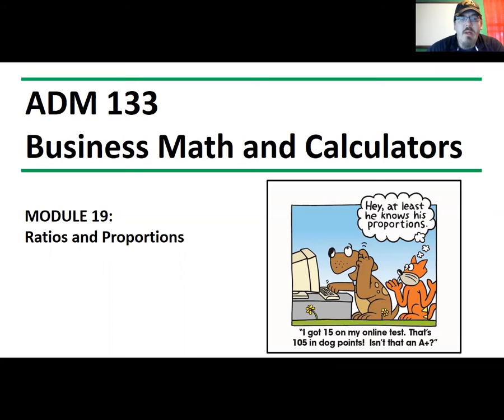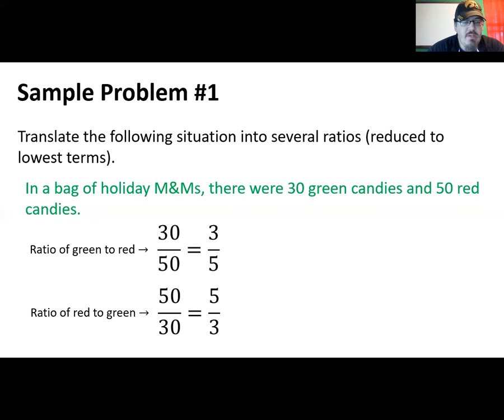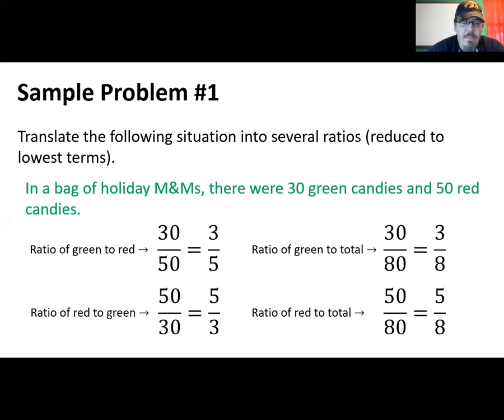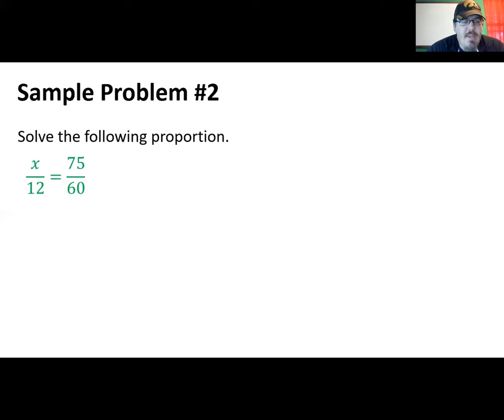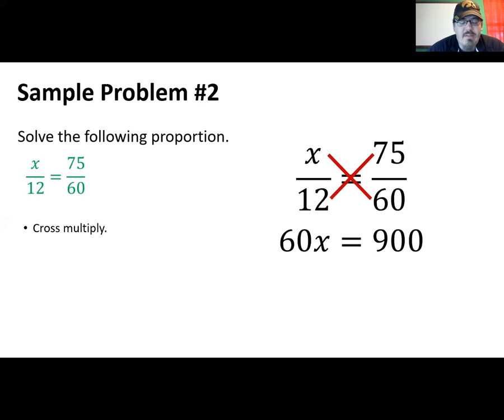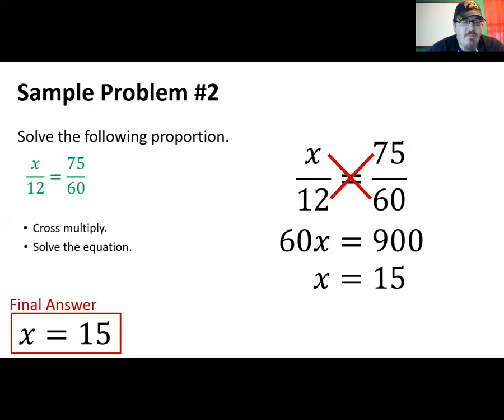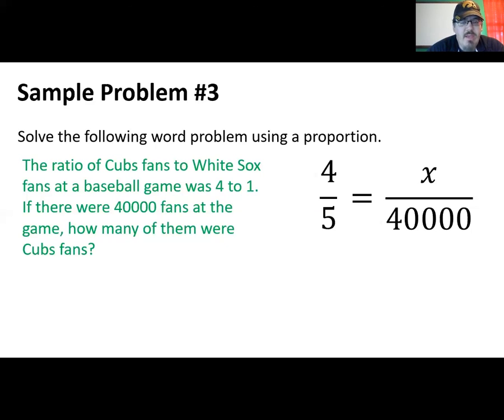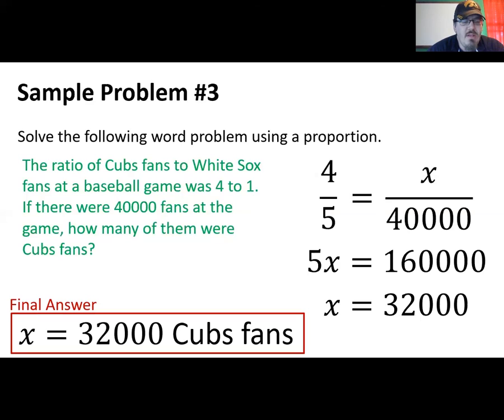Business Math (Module 19)